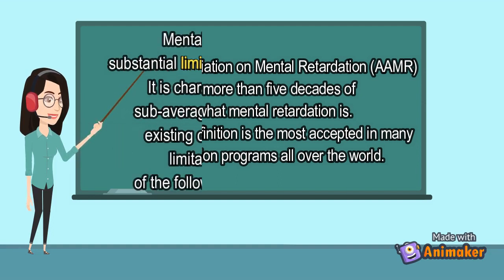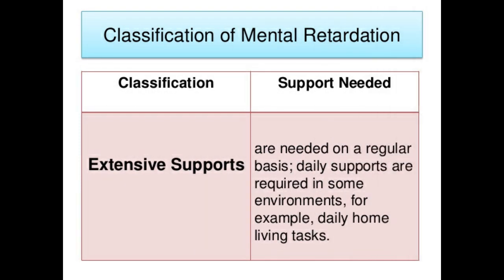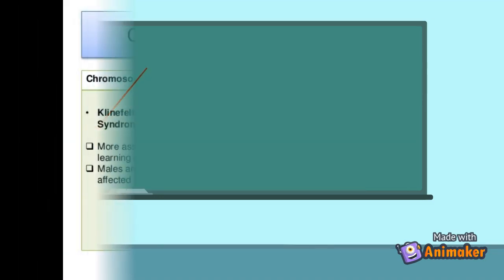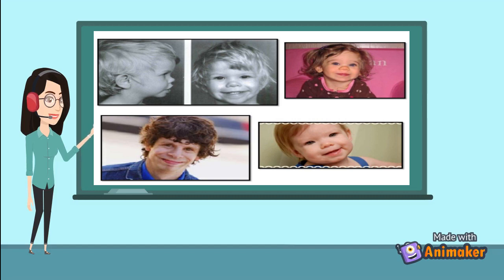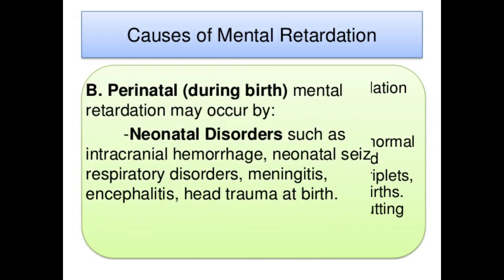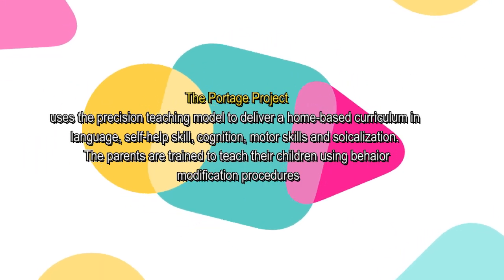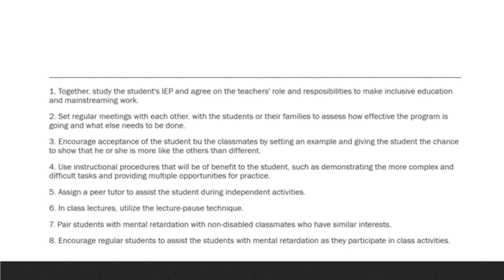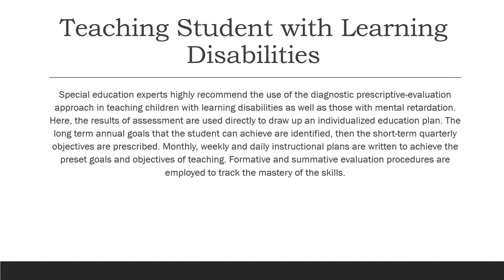(LEARN FOSAIE) Module 3, Topic 1 - Students with Mental Retardation and Learning Disabilities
This video is for the students of Foundation of Special and Inclusive Education of Eastern Visayas State University. This is for internal use only.